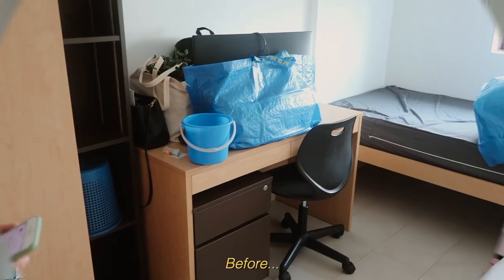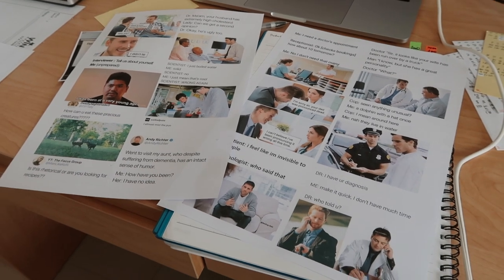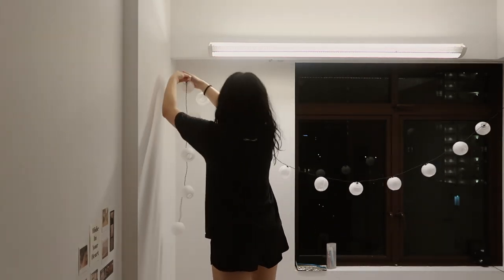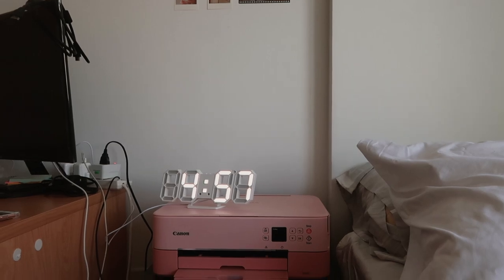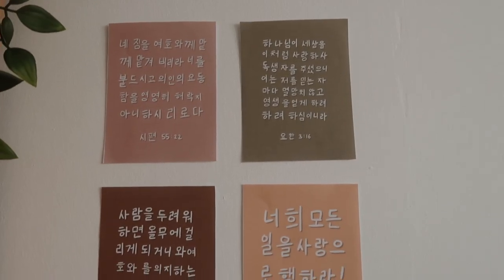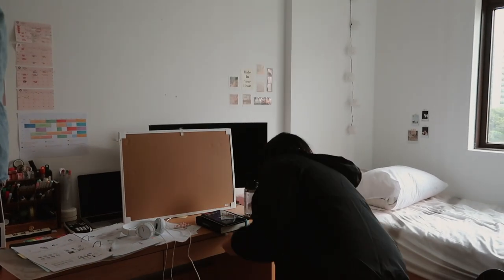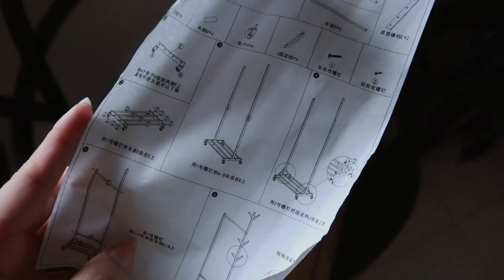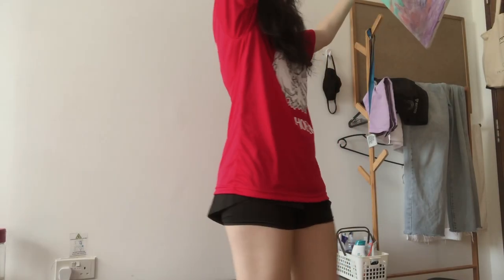DORM ROOM MAKEOVER ☁ | NUS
✧༝┉┉┉┉┉˚*❋ ♡ CONNECT ♡ ┉┉┉┉┉༝✧
I'd love to connect with you on social media!

✧༝┉┉┉┉┉˚*❋ ✿ READ ME ✿ ❋*˚┉┉┉┉┉༝✧
Timestamps:
0:00 Hey guys
0:37 Layout (Before & after)
1:13 Door
1:53 Bed
3:12 Desk & Wall
6:20 Wardrobe & Shelves
7:50 Final look

Staying at a hostel/residential college (CAPT) has been one of the best decisions I've made in a while!! I love the culture here and even though the stress at residential colleges/halls is pretty high, I think it's totally worth it✨
Also, I'm pretty happy with how my room turned out! But at the same time, I'm already planning how I want my room to look next semester HAHA😜

✧･ﾟ: *✧･ﾟ:*  just a little life update  *:･ﾟ✧*:･ﾟ✧
I just wanted to say a HUGE thank you for 1k subscribers?? So insane!! I just started making videos at home during quarantine and within a few months, here we are :)  Thank you for being a part of this journey with me~ Feel free to connect with me on social medai! I'd love to talk to you guys and find out more about each one of you❤

Also, uni life is busyyy :') But it's really exhilerating too! I'm looking forward to more experiences (gotta stay positive!). If you're a freshman as well, know that I understand the struggle :') And know that you're gonna be okay! And it's also okay to not be okay :) You're never alone❤

“Do everything in love.” - 1 Corinthians 16:14

✧༝┉┉┉┉┉˚*❋ 🎥 EQUIPMENT 🎥 ❋*˚┉┉┉┉┉༝✧
Camera: Canon Powershot G7X II Digital Camera, Black